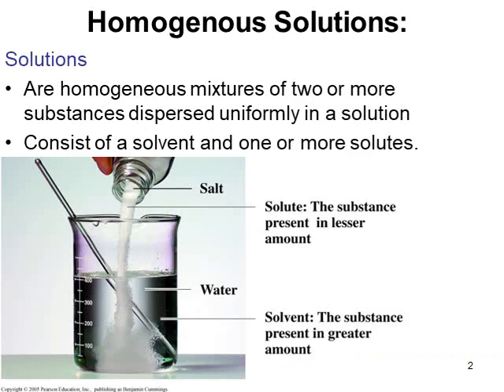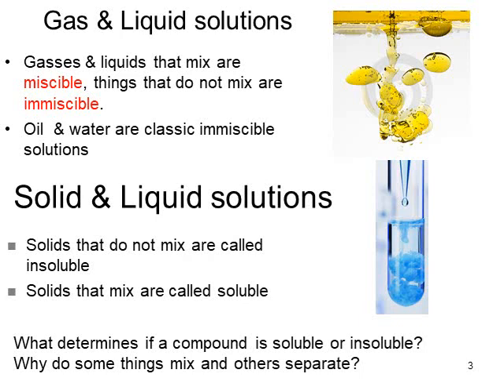Ch11 p1 solutions and attractive forces